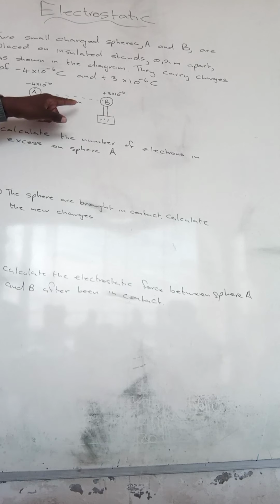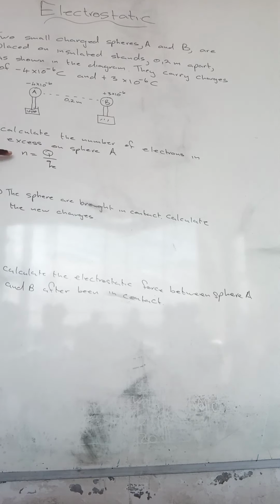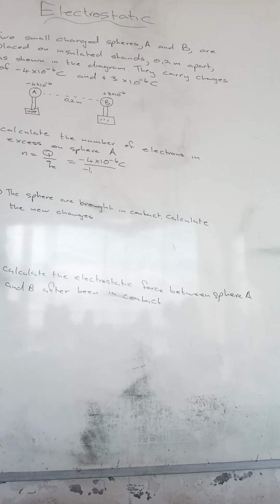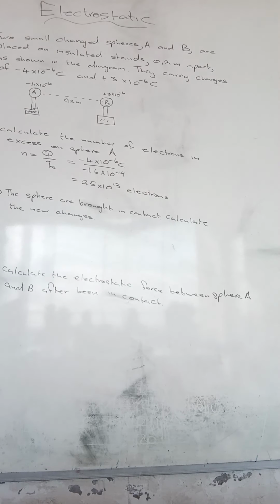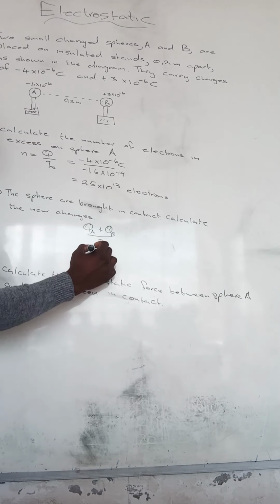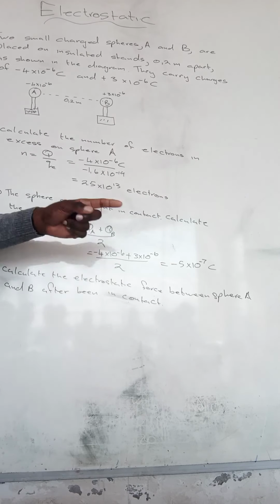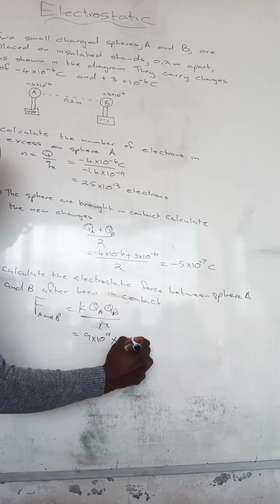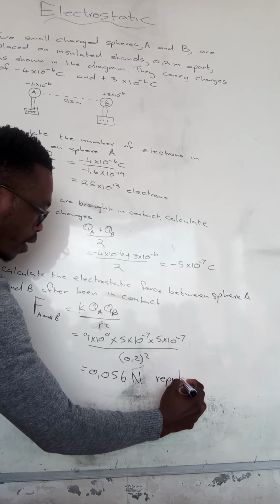Electrostatics: Exam question 4 (Isixhosa)